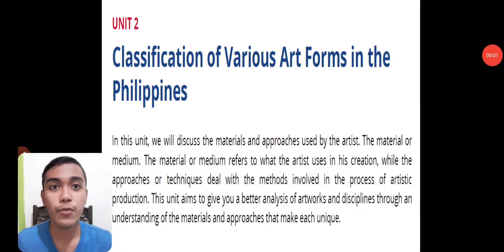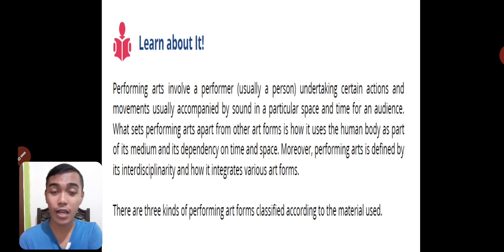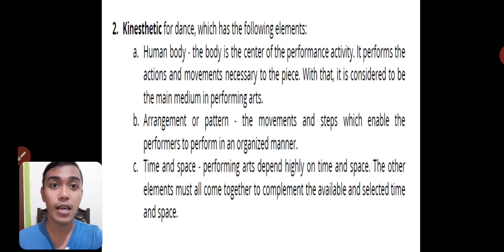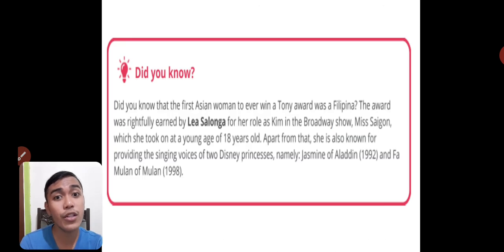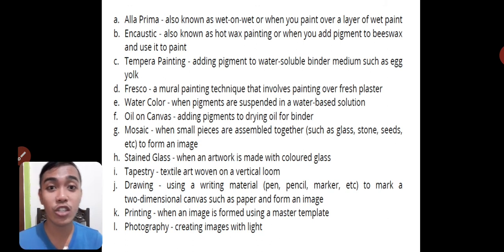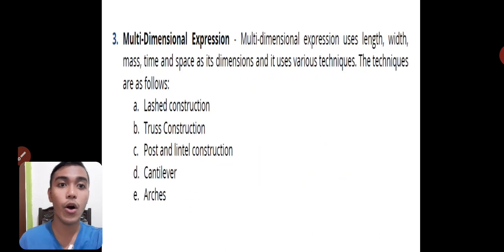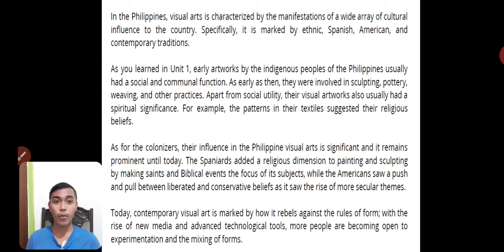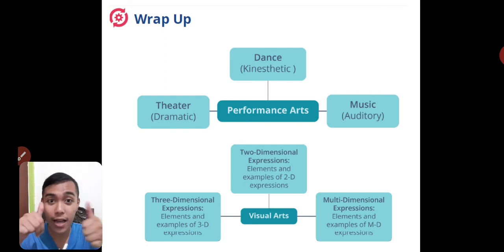Classification of Various Art Forms in the Philippines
Unit 2- Hum 1s